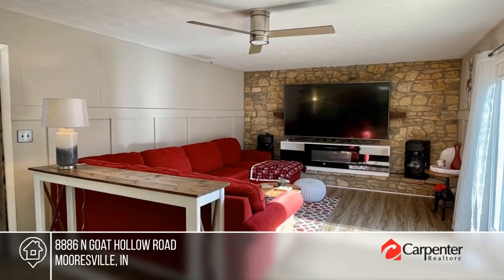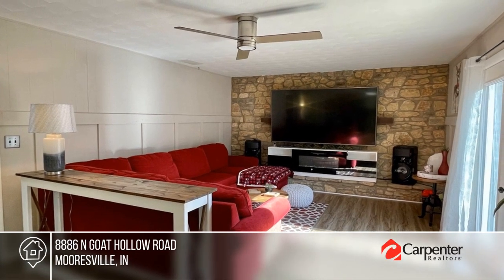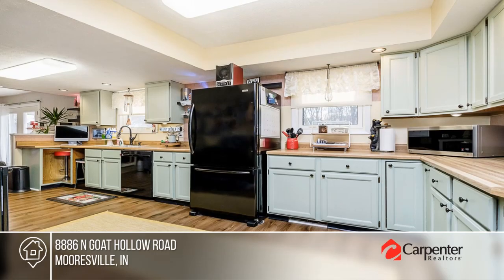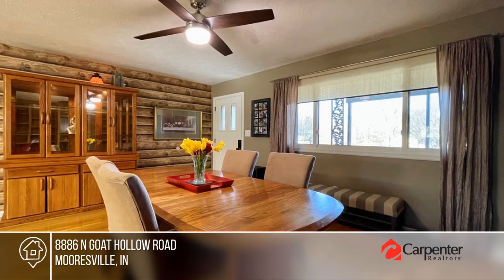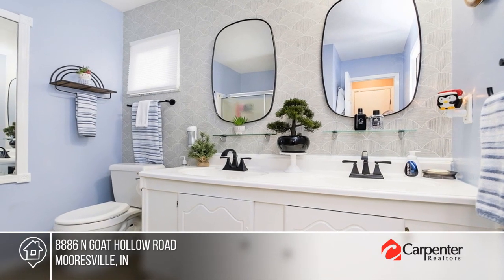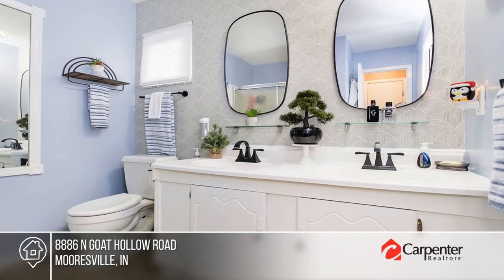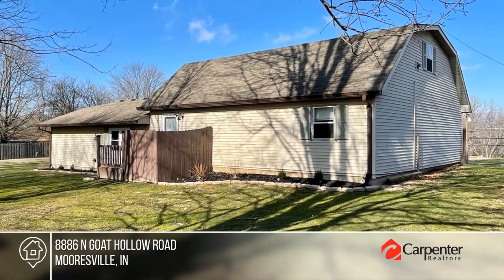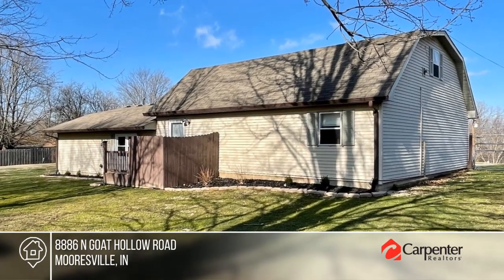8886 N Goat Hollow Road Mooresville, IN | MLS# 21895374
8886 N Goat Hollow Road, Mooresville, IN

Check out this 2000sqft brick ranch on nearly an acre with HUGE detached garage! Separate lovely 850sqft guest quarters as an addition off garage is perfect ground-level living for family or guests. Delightful original hardwood floors in bedrooms plus many updates over time: newer HVAC, updated kitc